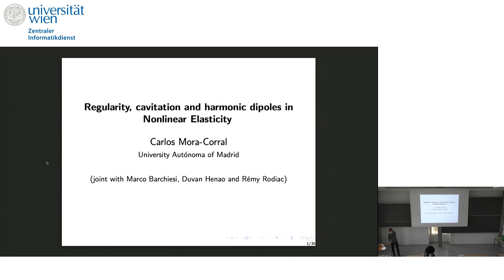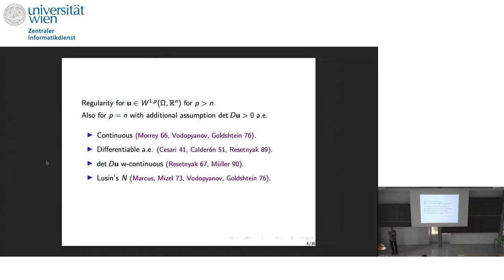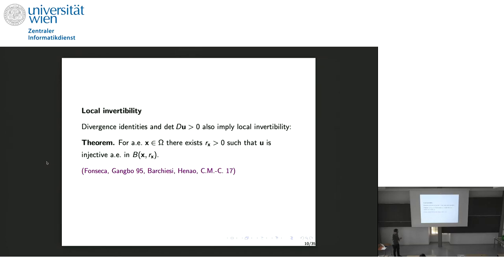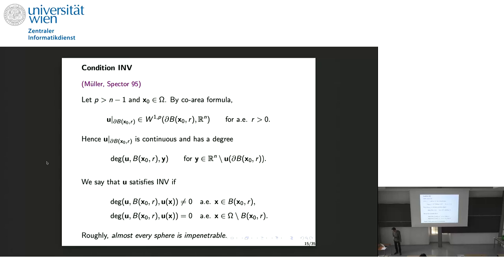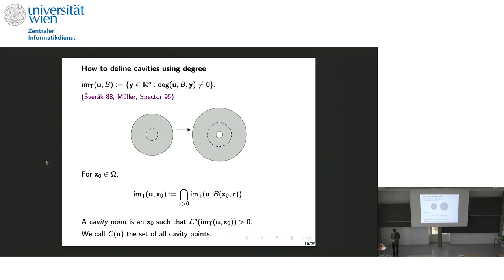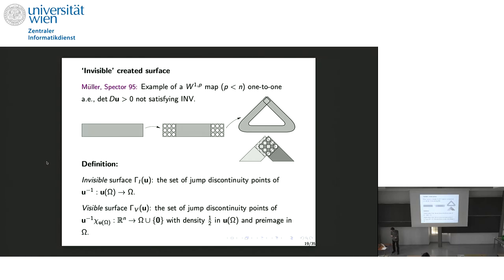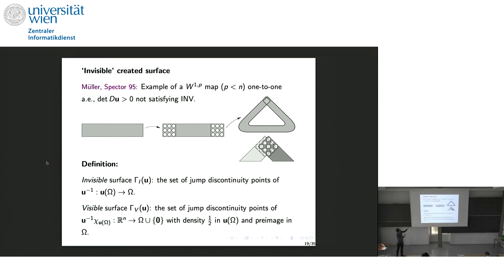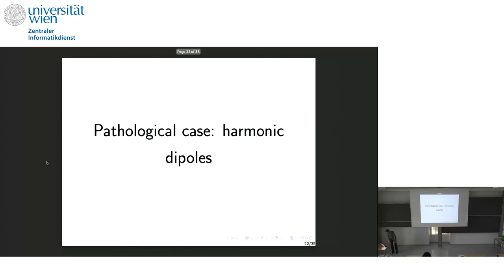Carlos Mora Corral - Regularity, cavitation and harmonic dipoles in Nonlinear Elasticity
This talk was part of the Workshop on "Between Regularity and Defects: Variational and Geometrical Methods in Materials Science" held at the ESI February 20 to 24, 2023.

A deformation in Nonlinear elasticity is represented by a Sobolev map. In order to preserve the orientation, the gradient determinant is required to be positive. The integrability exponents p of the gradient and q of the cofactor gradient give a measure of the regularity of the map. When p bigger-equal n-1 and q bigger-equal n/(n-1), maps are regular and locally invertible. When p bigger-equal n-1 and 1 smaller q smaller n/(n-1), cavitation can appear and is detected by the distributional determinant. Moreover, cavitation is the only possible singularity for this range of exponents, so in the absence of cavitation, the maps enjoy the same regularity as their counterparts for q bigger-equal n/(n-1). Finally, if p = n-1 and q = 1, a pathology of the sort of a harmonic dipole can emerge: two cavities appear, one of which reverses the orientation and creates a hole which is filled by material from elsewhere. The distributional determinant detects this singularity but its description needs to be complemented by the singular part of the inverse.

Joint work with Marco Barchiesi, Duvan Henao and Rémy Rodiac.